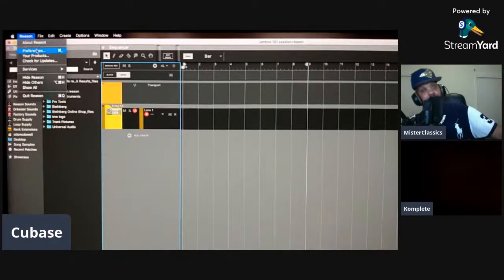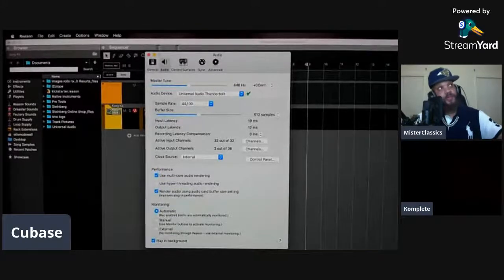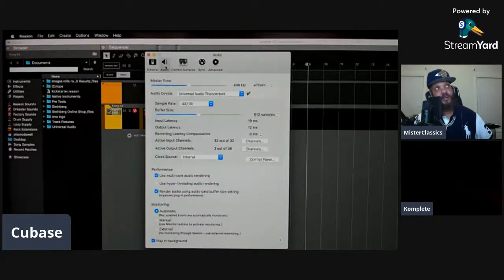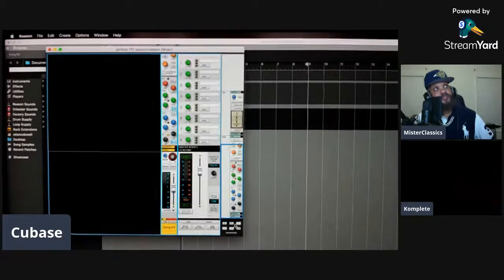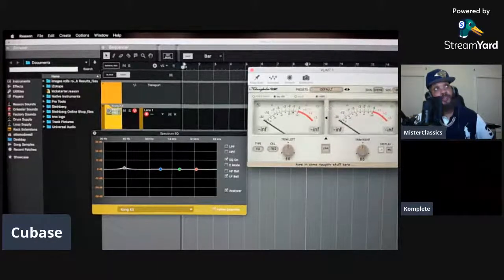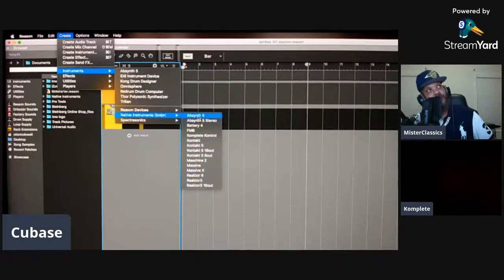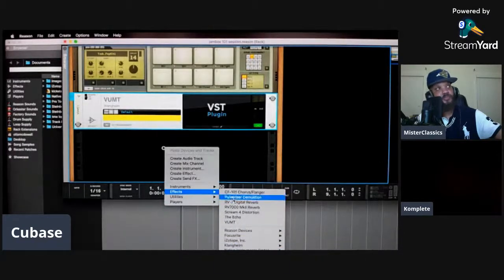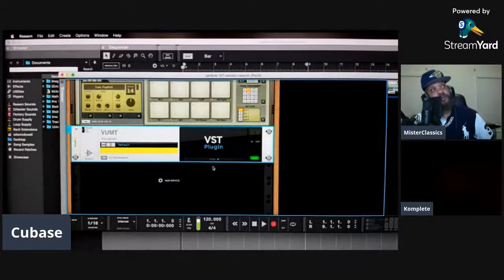MisterClassics Jambox 101 Music production for beginners: Reason ver.2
MisterClassics breaks down basics about latency settings, explains gain staging, and selecting instruments and plugins, and how to open your eq and plugin windows...